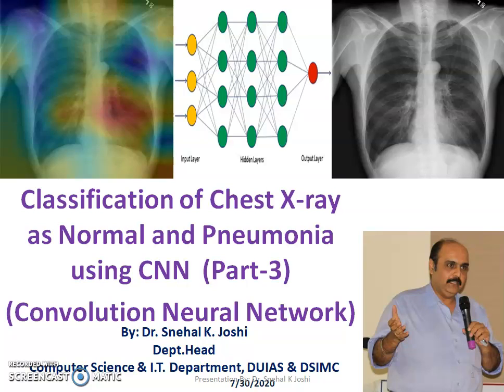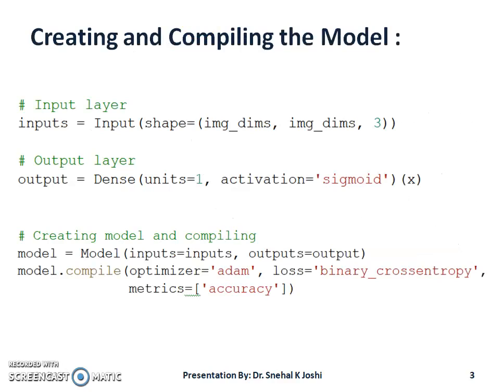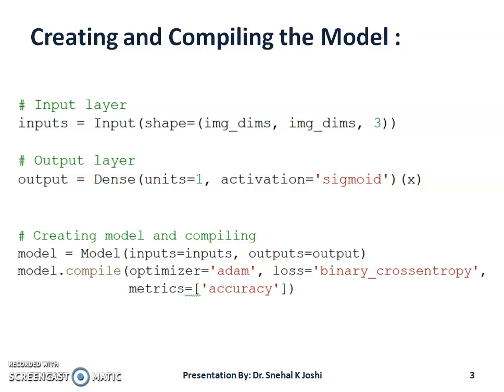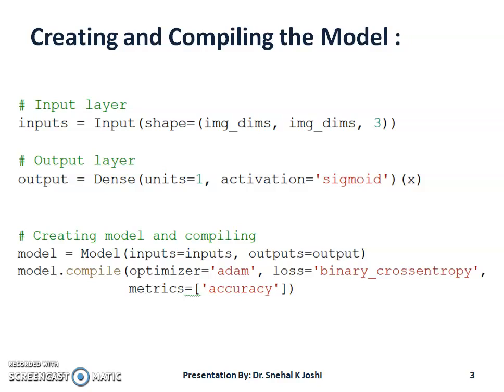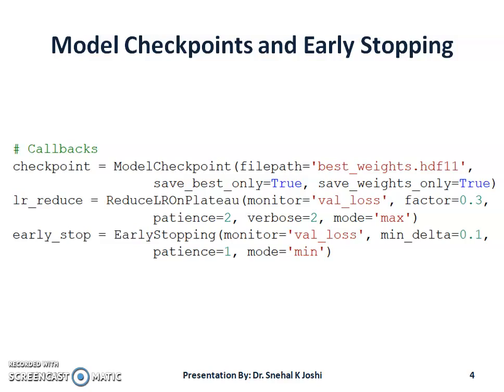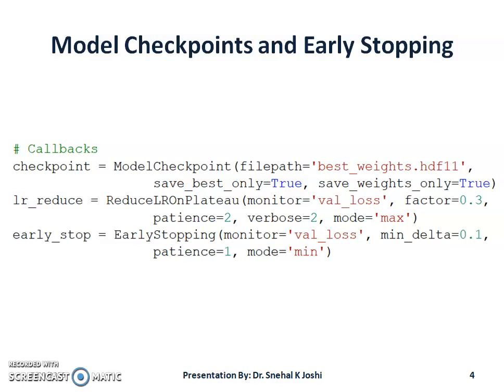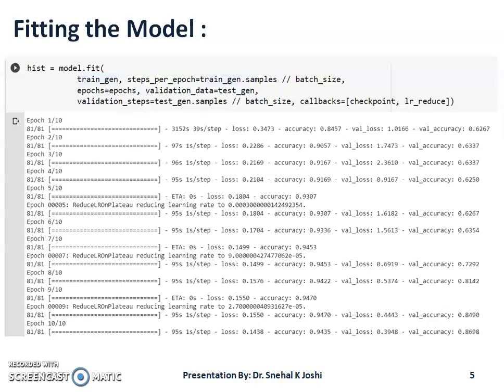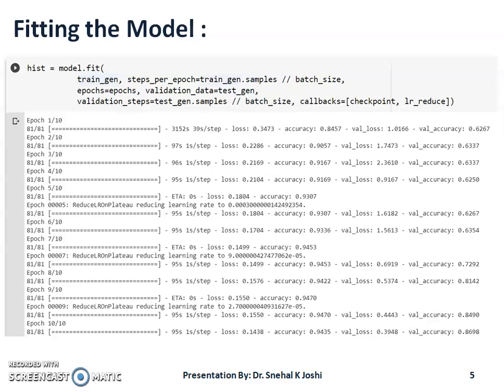X-ray Image Classification using CNN-03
This is third part of Lecture series related to X-ray image classification using CNN as Normal Image or Pneumonia Image.
This part of lecture explain how to fit the model and analyze the training and validation loss and accuracy.